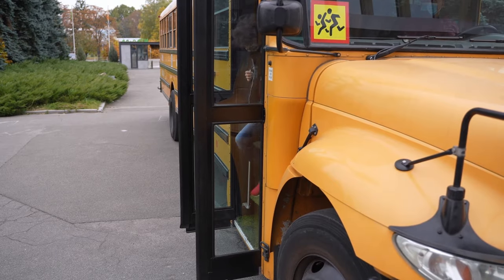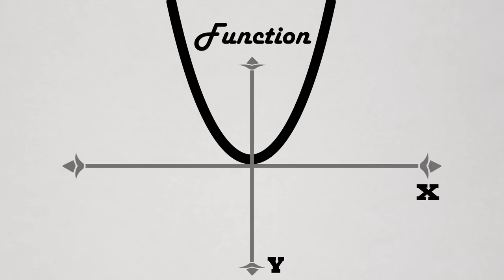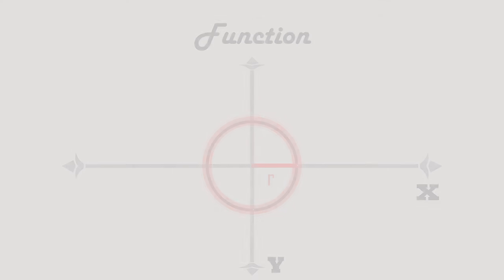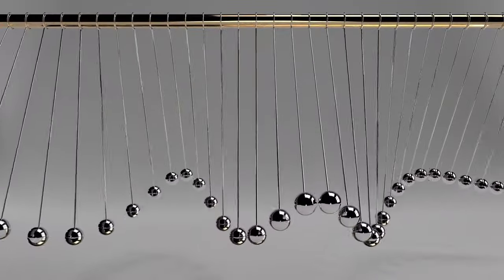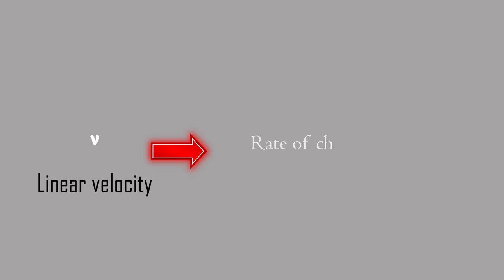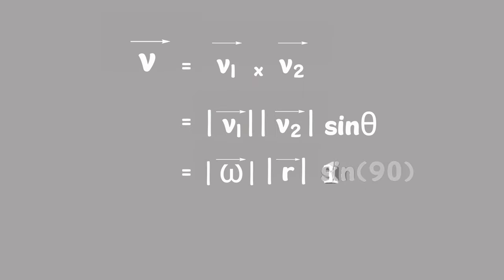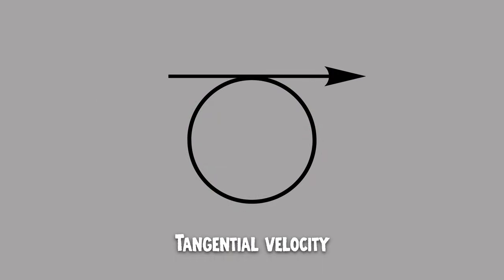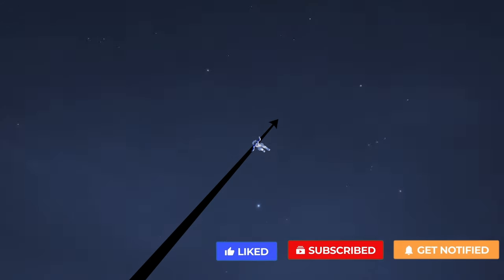Tangential Velocity: Definition, Formula, Equation, Calculation and Examples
The tangential velocity is measured at any point tangent to a rotating wheel. Thus, angular velocity, w, is related to tangential velocity, Vt, through the formula: Vt = wr. Here, r is the radius of the wheel.

Tangential velocity is the component of motion along the edge of a circle measured at any arbitrary instant. As the name suggests, tangential velocity describes the motion of an object along the edge of this circle whose direction at any given point on the circle is always along the tangent to that point.